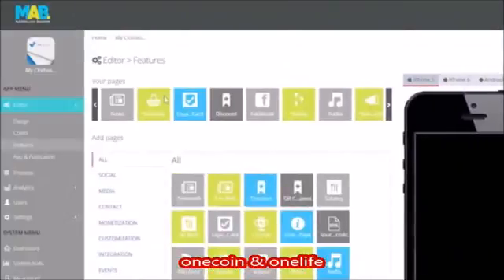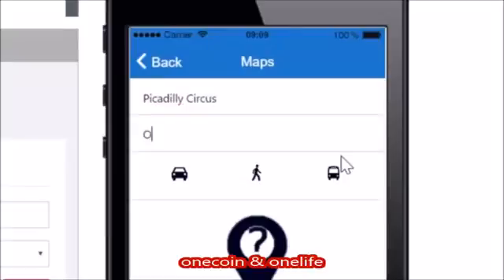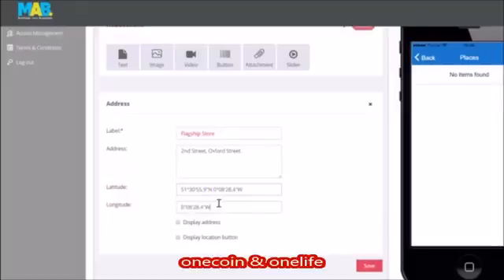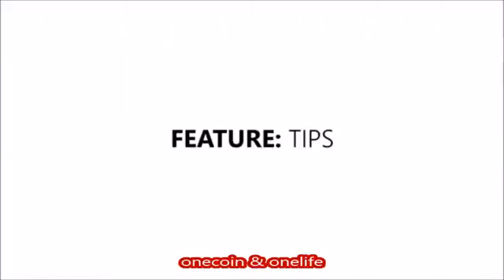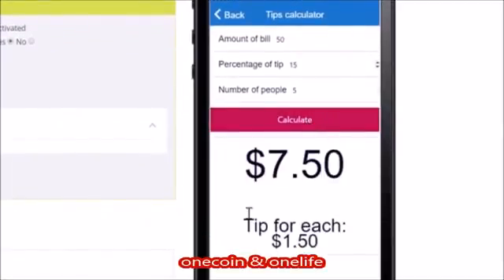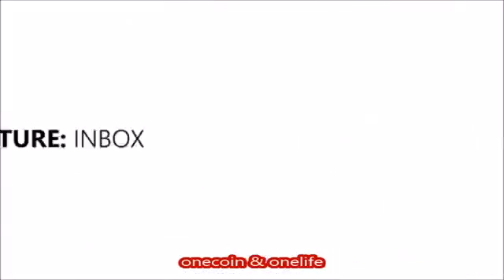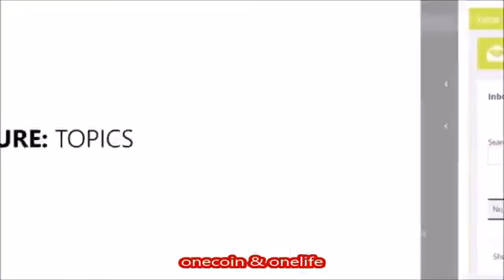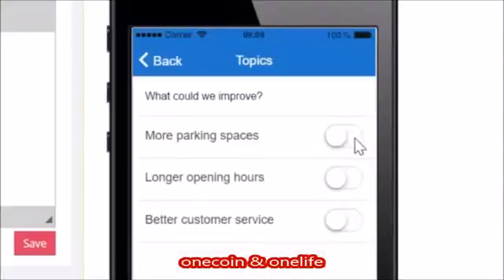OneLife MAB Level 10: Features Maps Places Tips Weather Inbox and Topics OneCoin